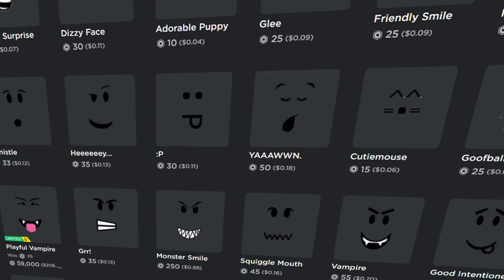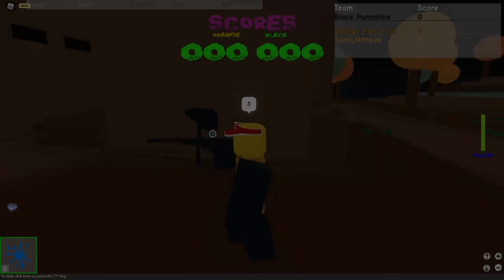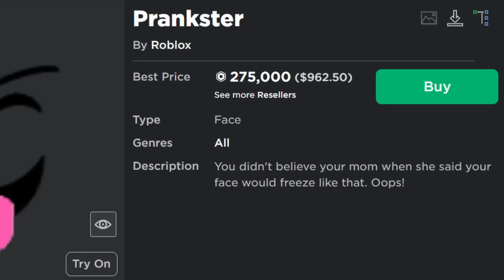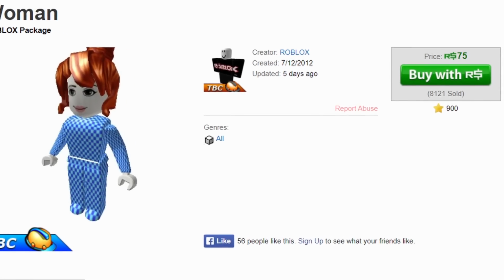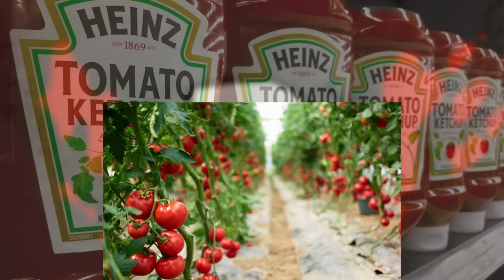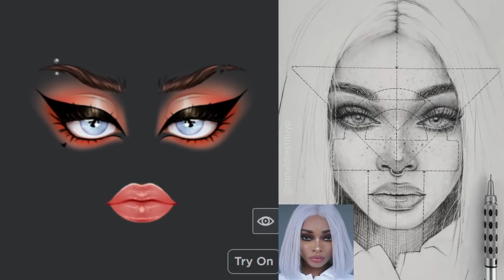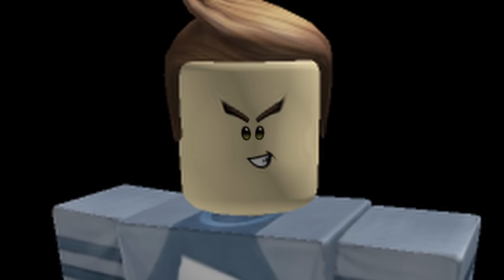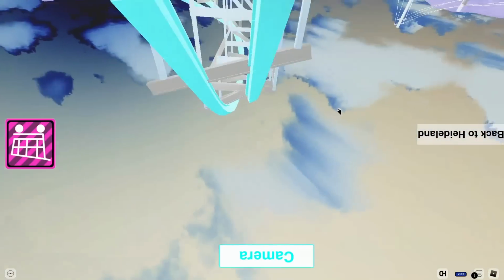Roblox Faces Are Weirder Than You Realize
You see Roblox faces every day. They're an essential part of any Roblox character. But have you ever taken a closer look at them? Like, really stopped to examine how they actually look? Probably not. Join me as we take an in-depth look at the incredibly weird world of Roblox faces.

Special thanks to these lovely people for their awesome covers of popular songs: